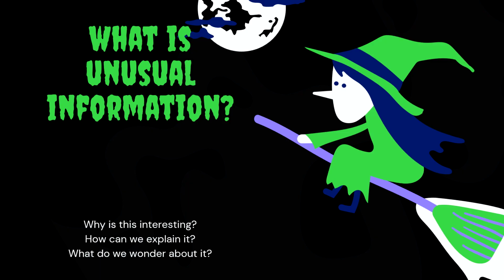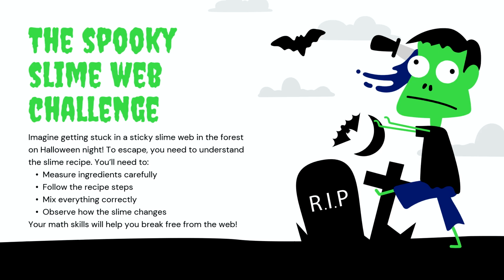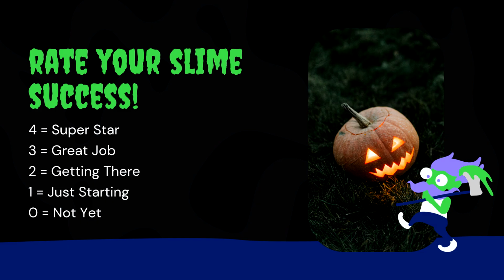The Magic of Math: Presenting Unusual Information